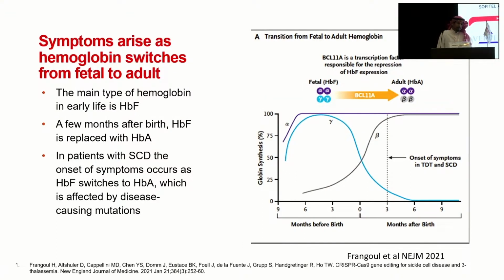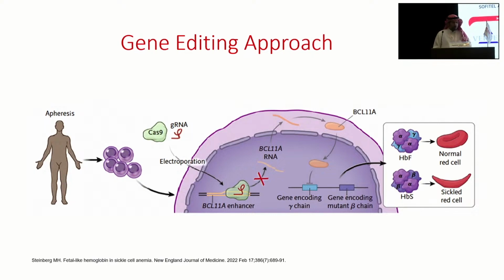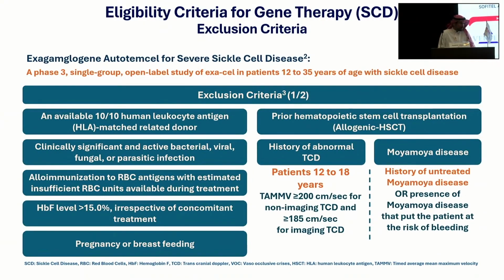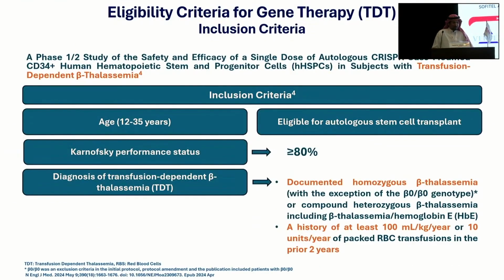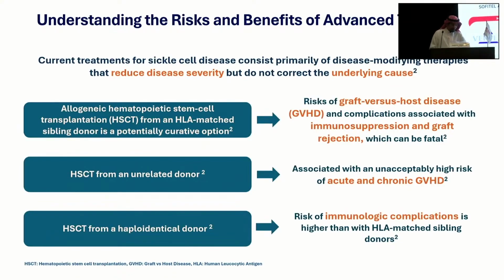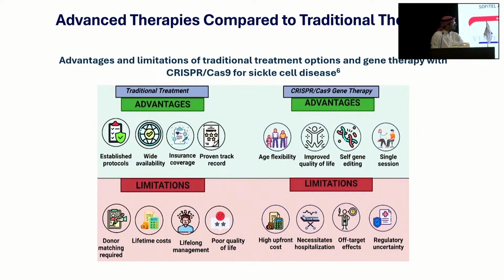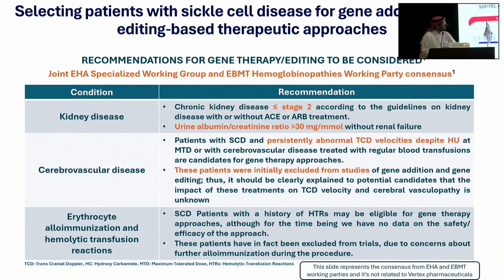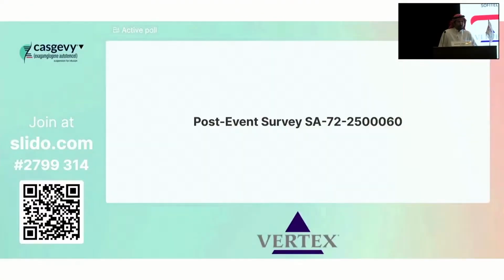03. Identifying SCD & TDT patients for Advanced Therapy | Dr. Sameer Alamoudi | May 10, 2025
3. Identifying SCD & TDT patients for Advanced Therapy | Dr. Sameer Alamoudi | 14th Annual Conference of the SSBMT / EBMT / ASTCT 2025 Highlights (May 09-10, 2025)